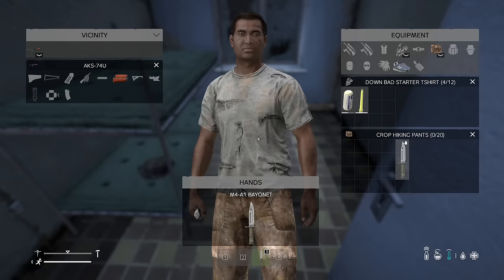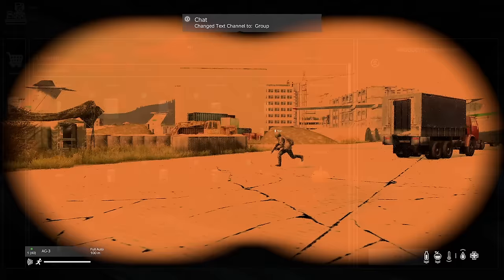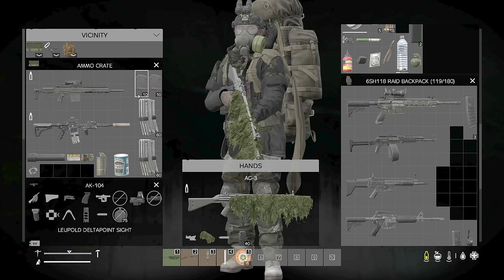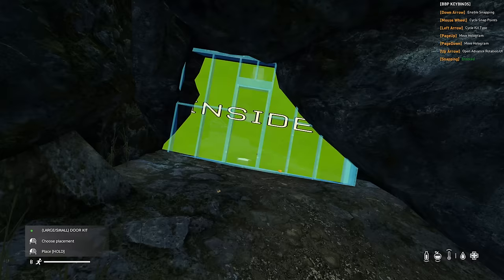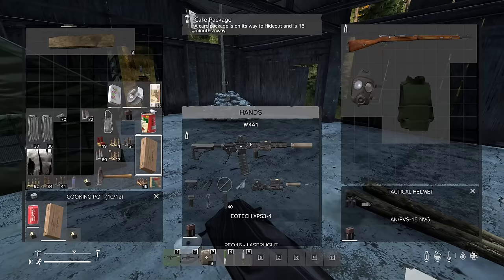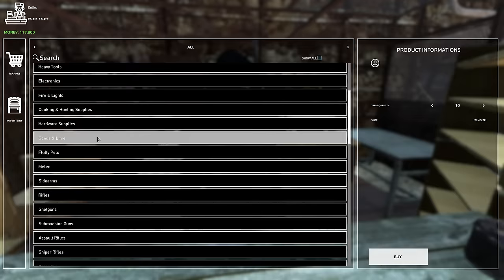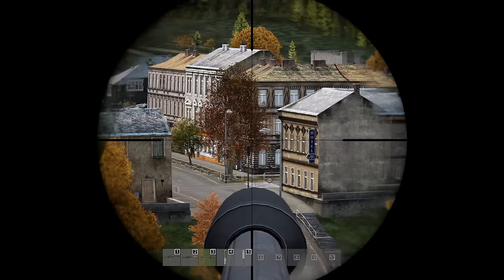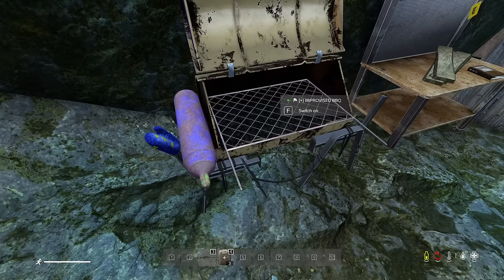The Mountain Stronghold! - DayZ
Today in DayZ I set up a unique base up in the mountains!

Creators in this vid: @ThingsWithAli @dozingchopper @Babarius